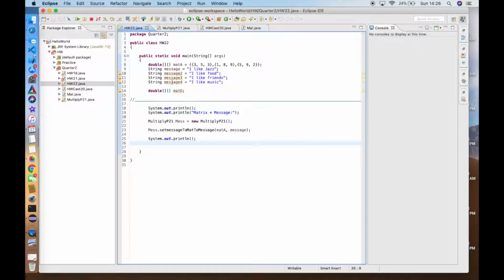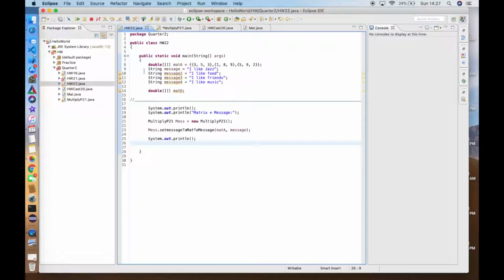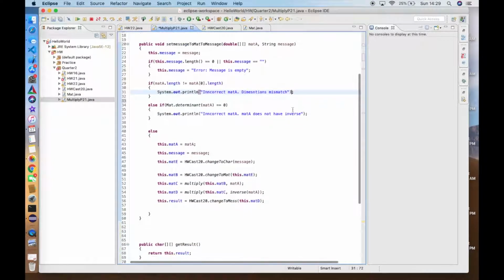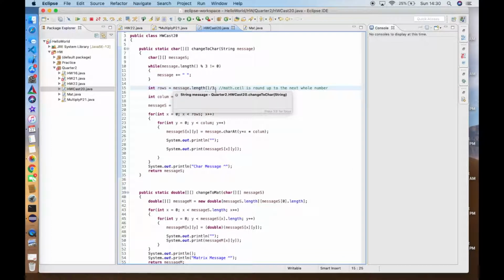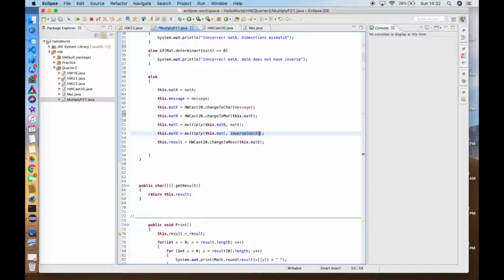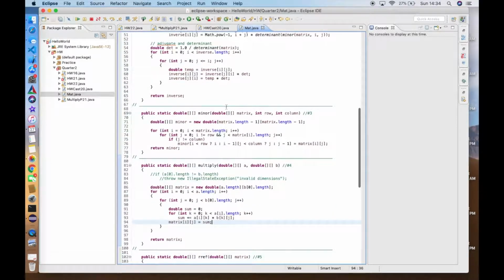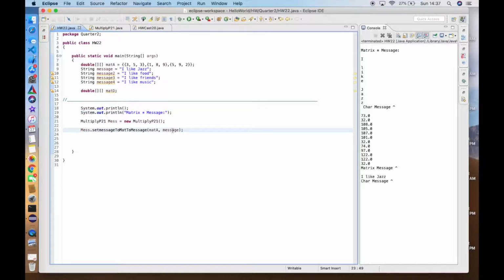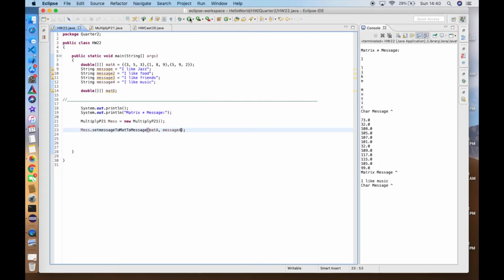CS: Inheritance (2.2)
CS Tutorial: Inheritance (2.2)(XR)